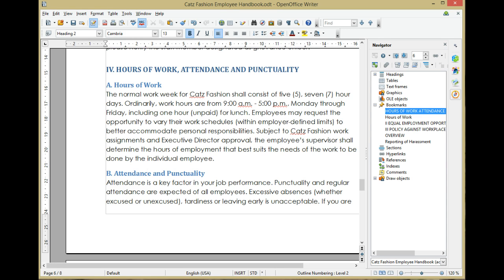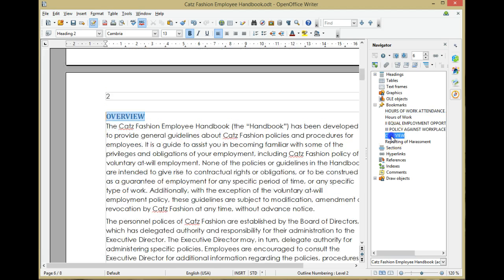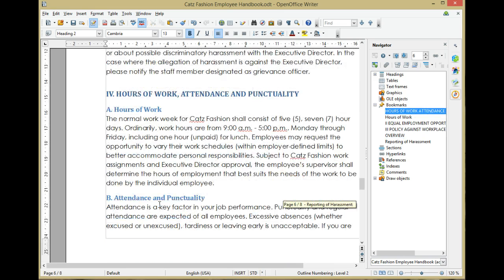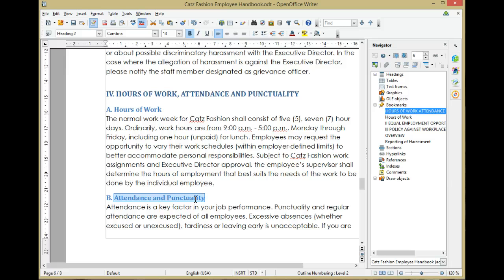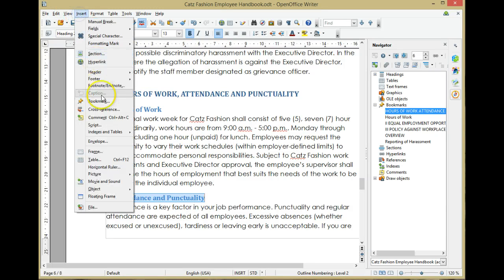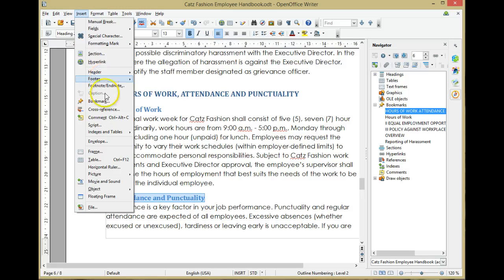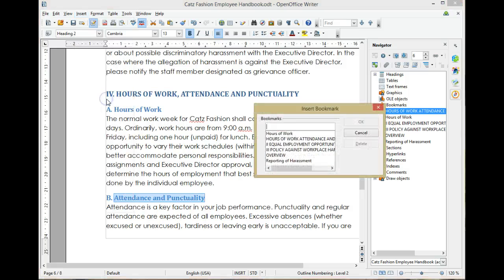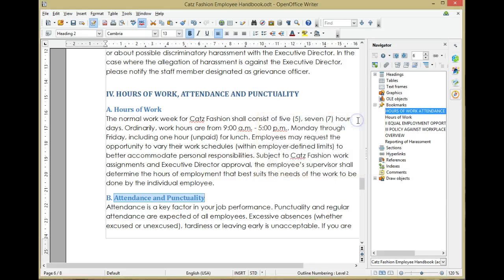CAT 12 OpenOffice Writer 4.1 - 01 Using Bookmarks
Usinf Bookmarks in Apache OpenOffice Writer 4.1, for Computer Applications Technology, Grade 12 (South Africa).